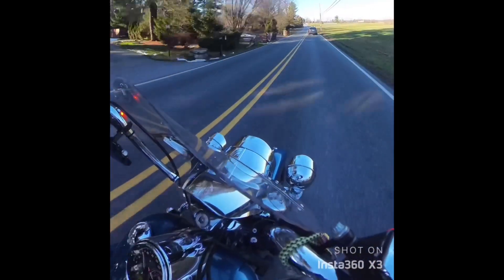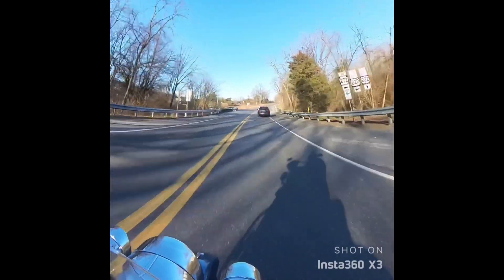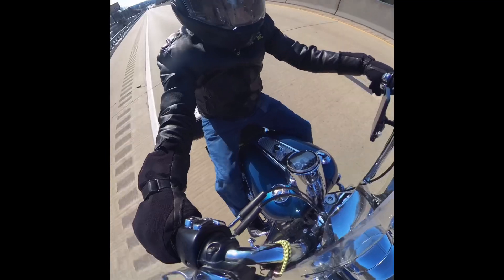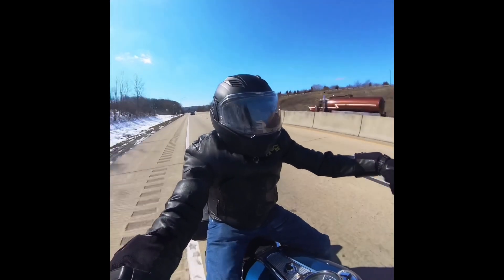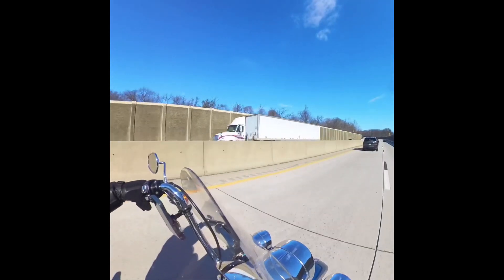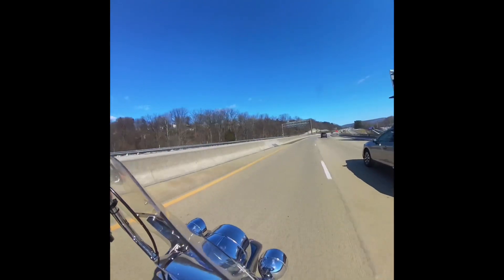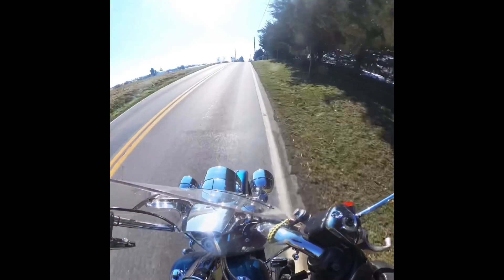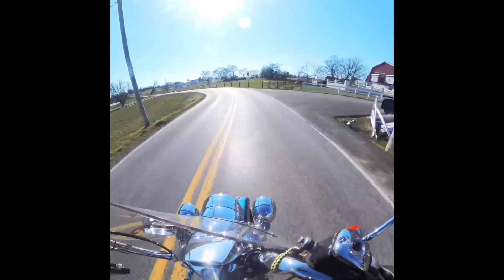Motorcycle Riding Tips: Motorcycle Lane Positioning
Which Lane Position is the Best for Motorcycles?